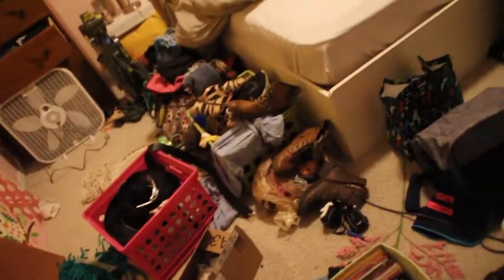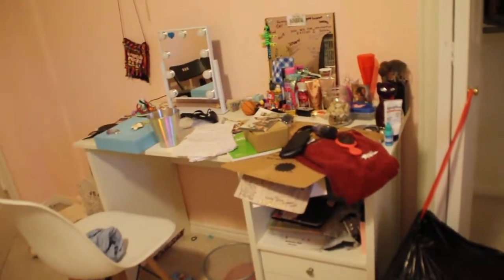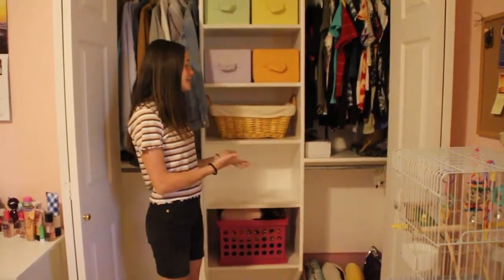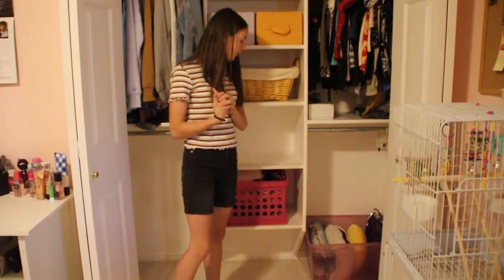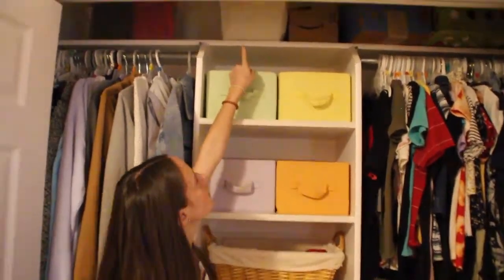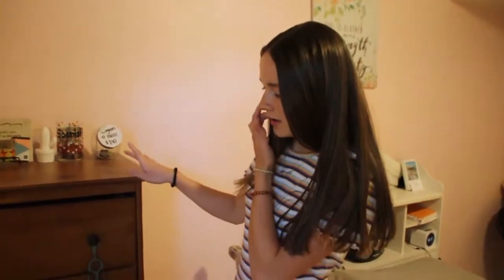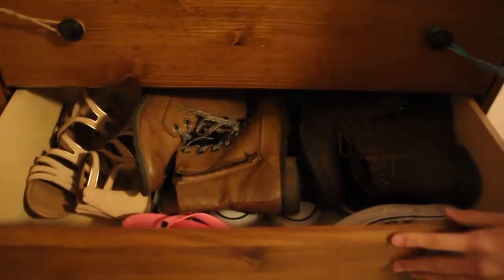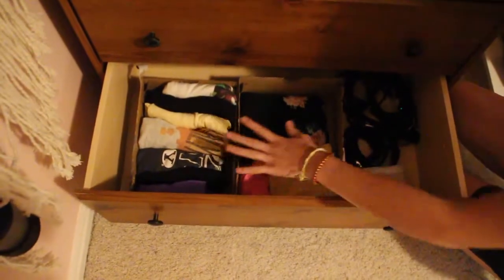cleaning motivation-getting ready for school!